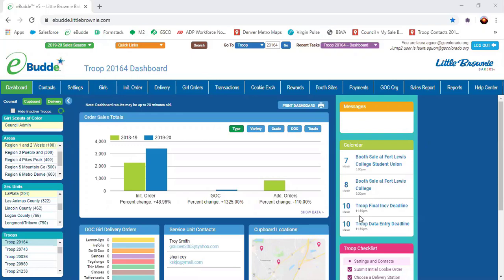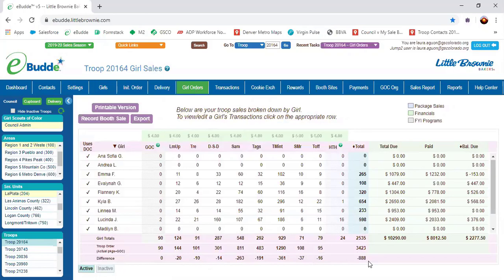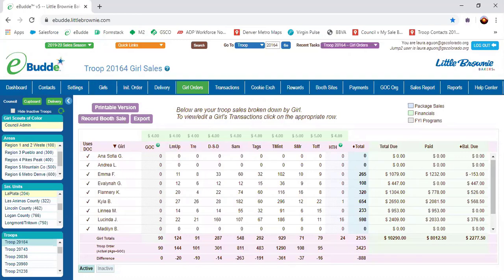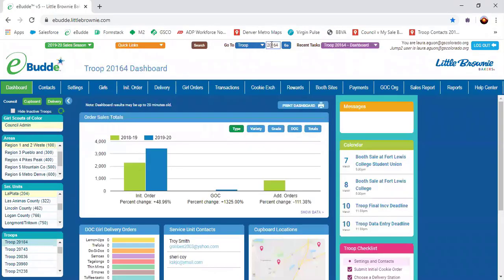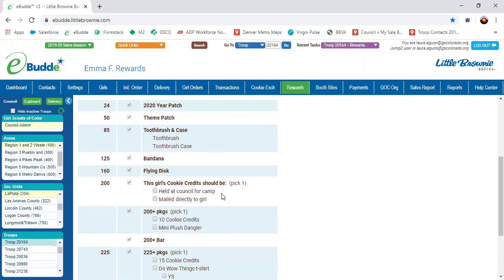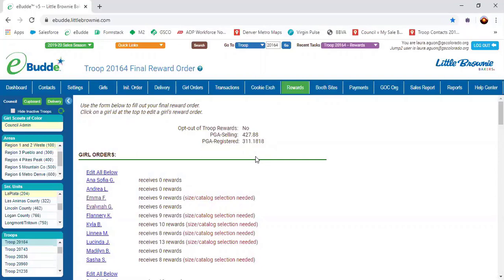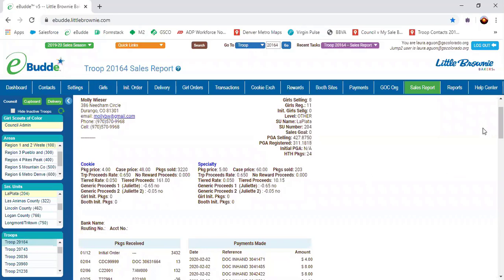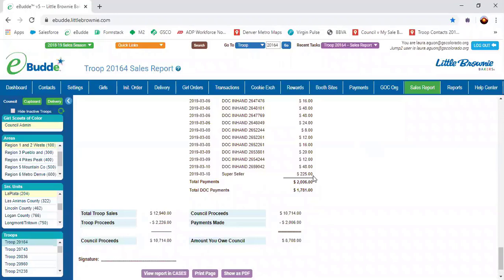eBudde 101 Closeout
This video is a “how to” demonstration of the steps to take to close out the cookie program in eBudde.

Other resources:
Here are links to relevant, short, “How to” videos -